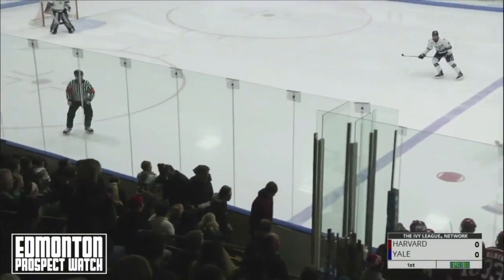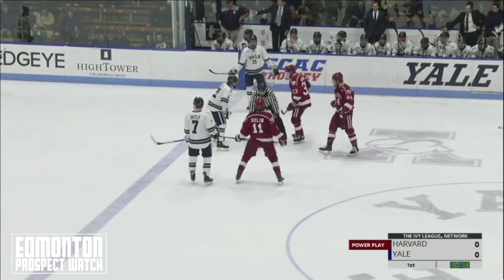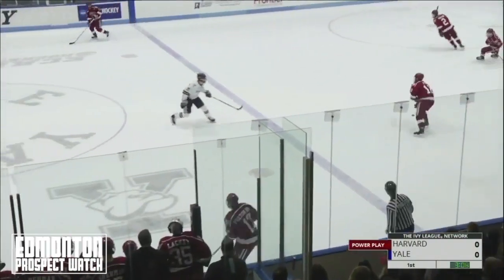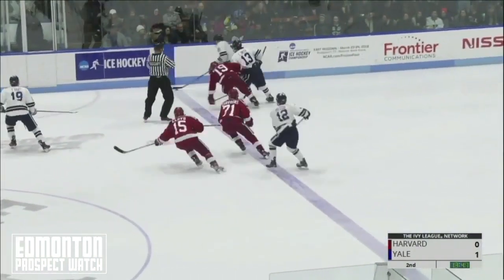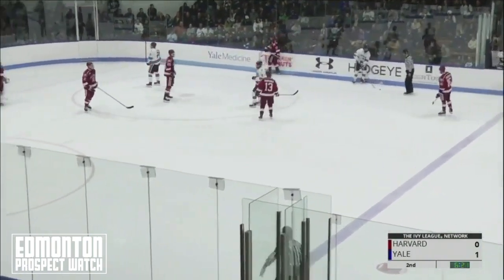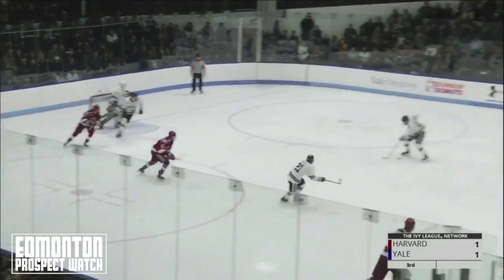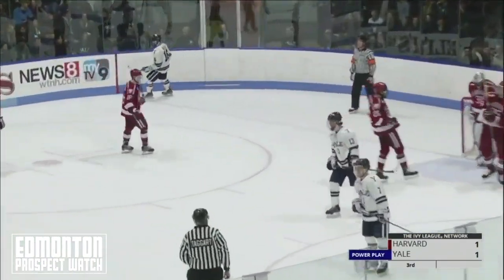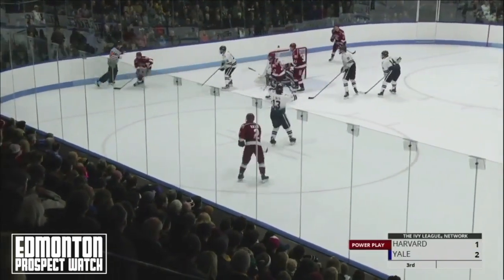Phil Kemp | #25 | Shift By Shift | Feb. 24th, 2018